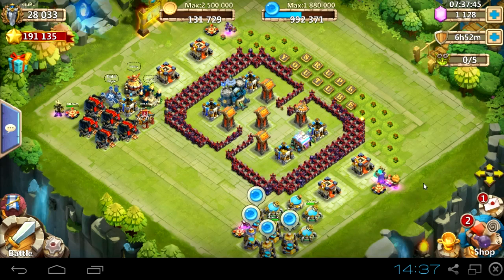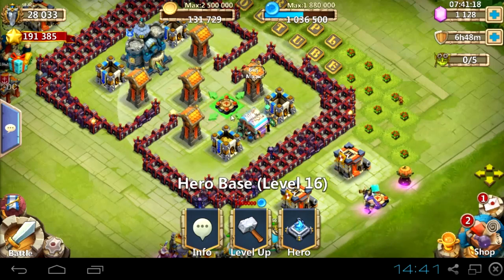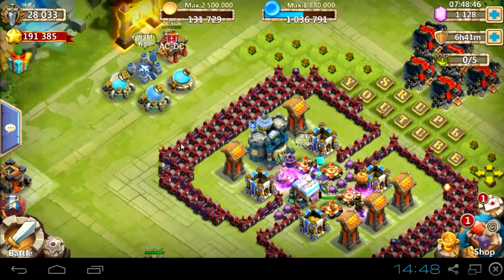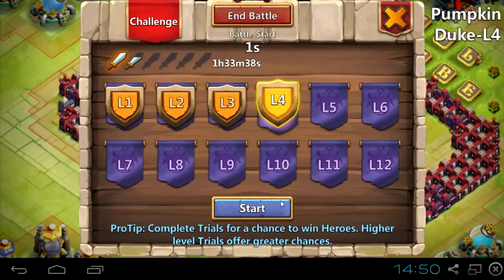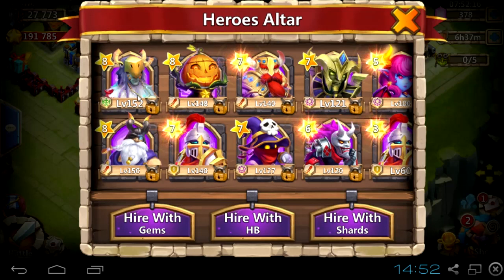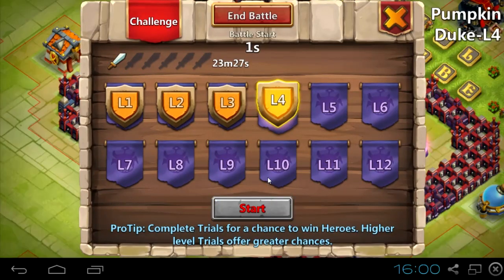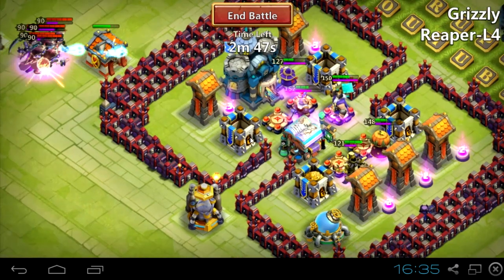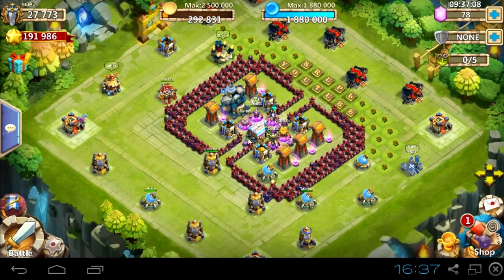#061 Hero Trials Are Too Difficult L1,L2,L3,L4 - Castle Clash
Today just going from L1 to L4 and meeting PDs twice, Grizzly Reapers once, what a bad luck like always. Also rolling twice Ninja, worthless duplicates... Still no Cupid